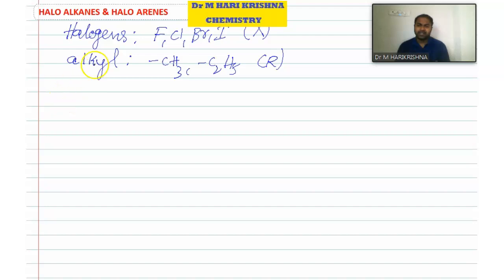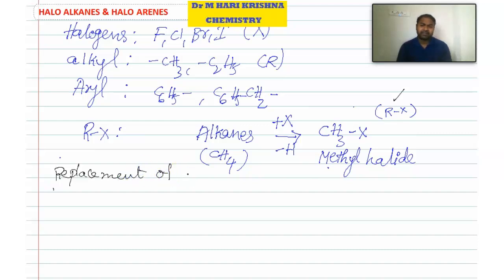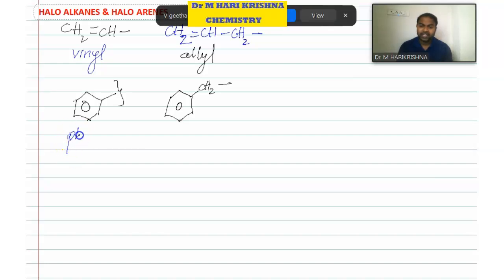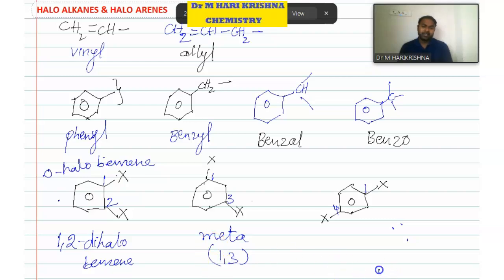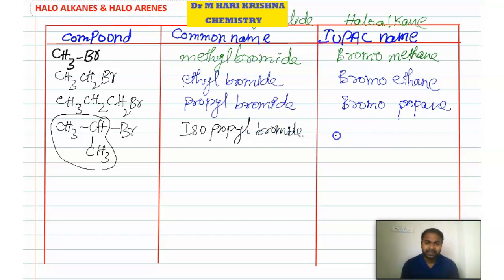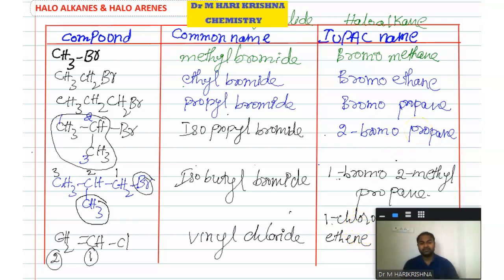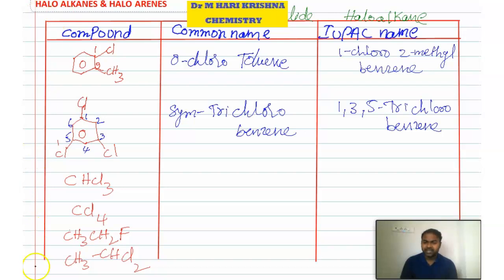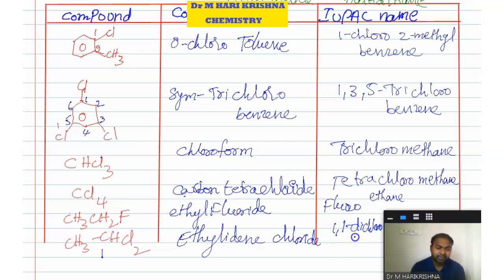Haloalkanes part 1